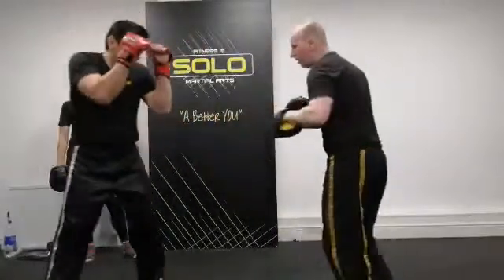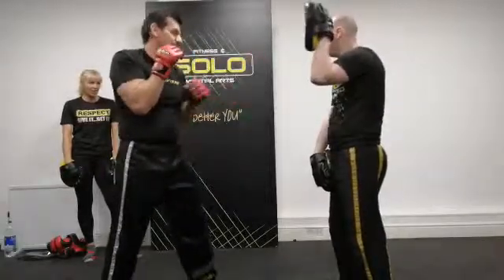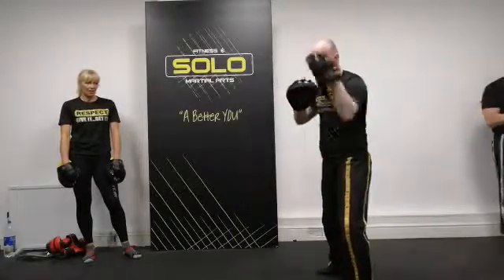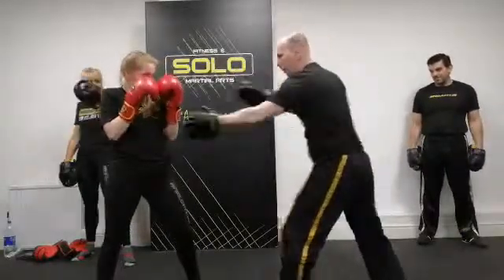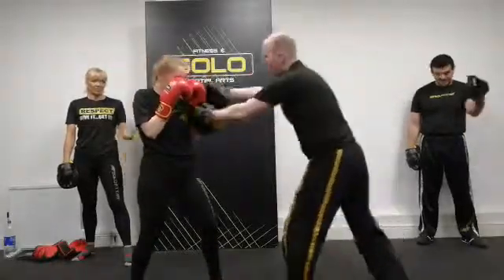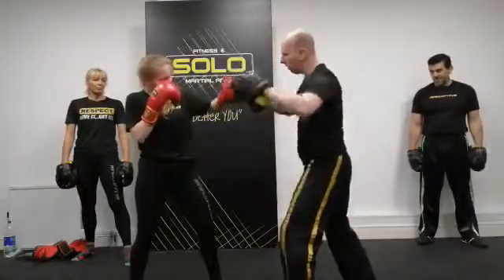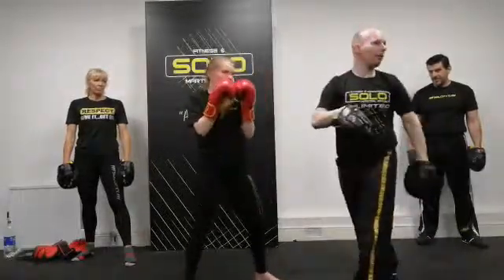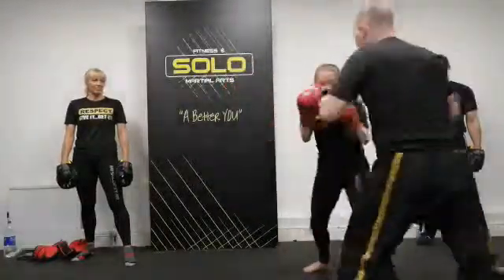How To Feed The Pad For A Jab Cross Hook Punch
Holding pads for a training partner  in my view, you  should be very active, simulating as close to sparring as possible.
A good pad holder not only helps develops the striker's strikes. As a pad holder you actually practise the same strikes back through holding pads.

Wishing you all the Best in your training